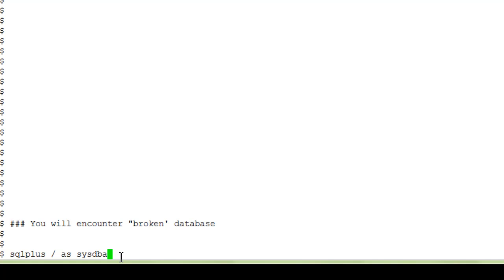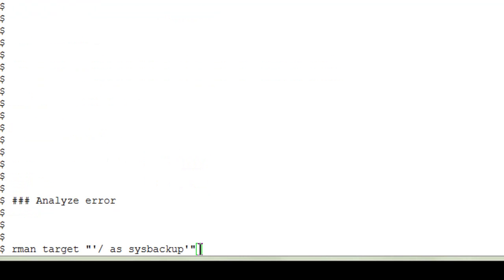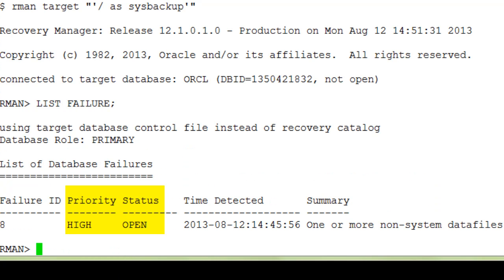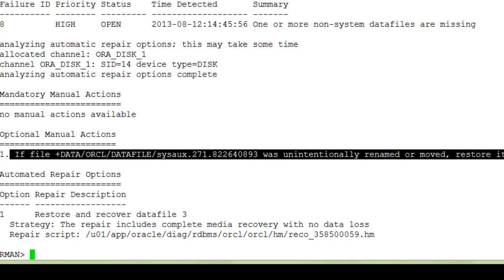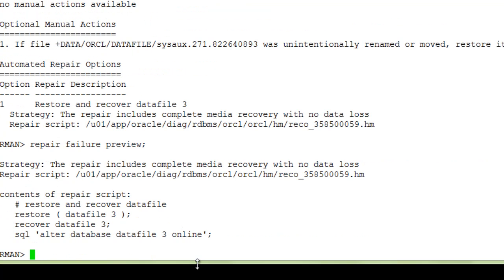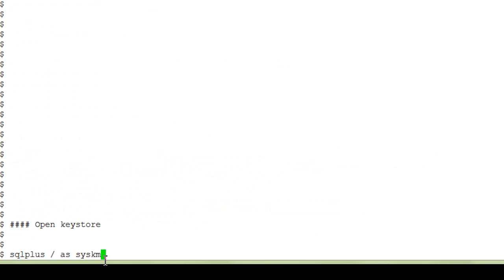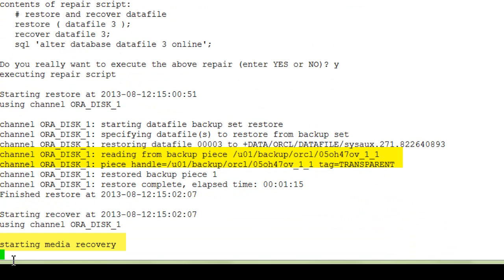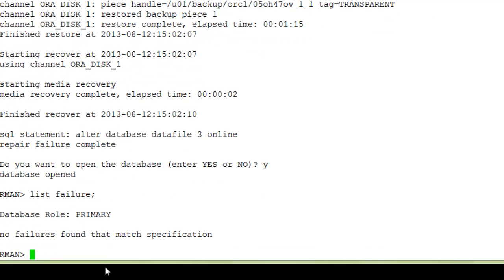Oracle Database 12c: Recovering by Using an Encrypted Backup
This demo shows you how to recover a broken Oracle Database 12c with a previously created encrypted backup by using the Data Recovery Advisor.